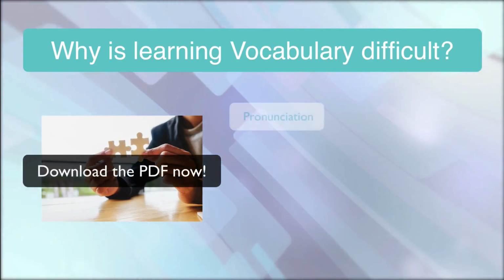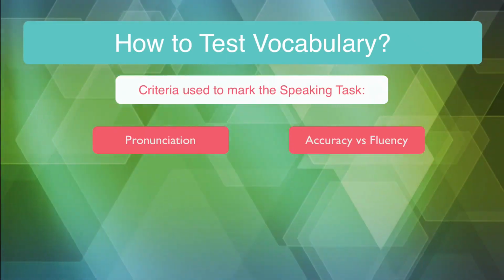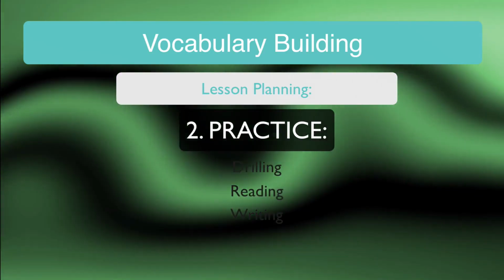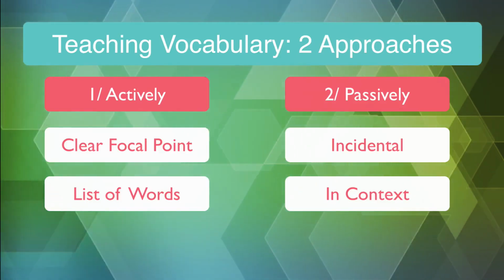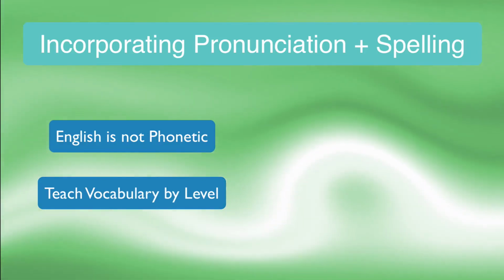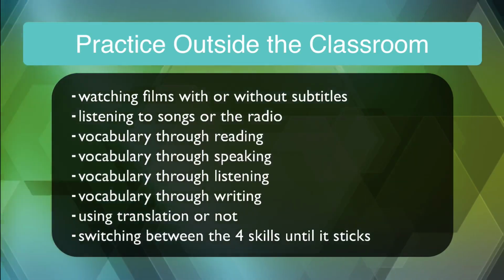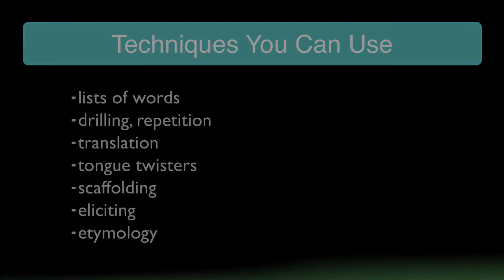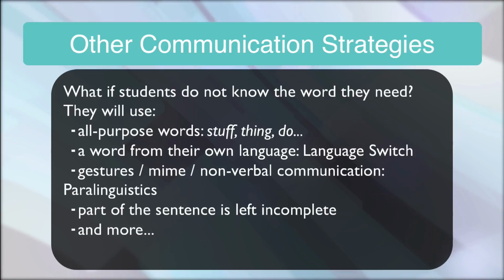How to teach (yourself) Vocabulary? Interested in learning more vocabulary?